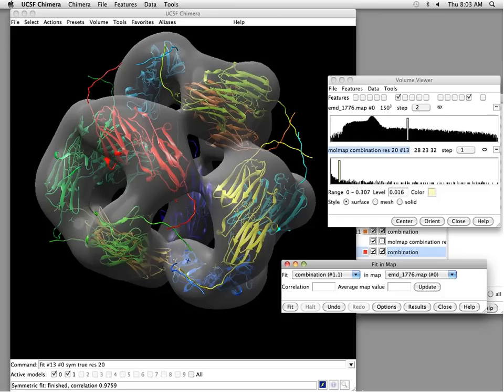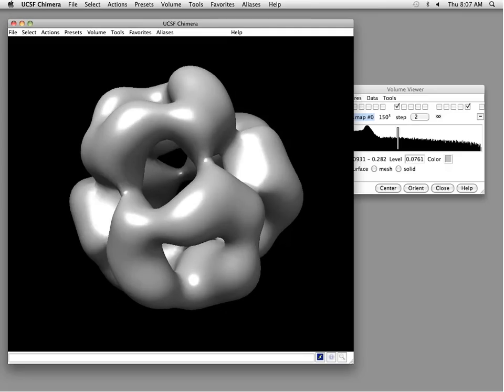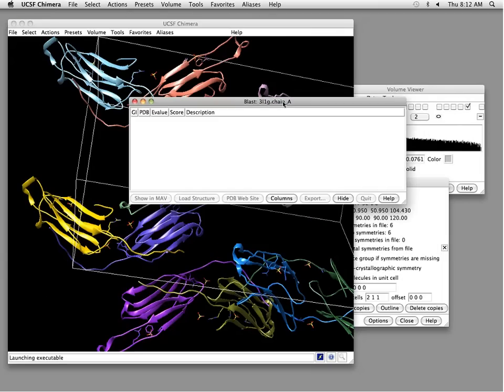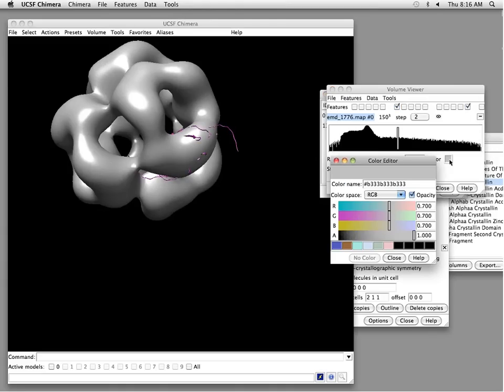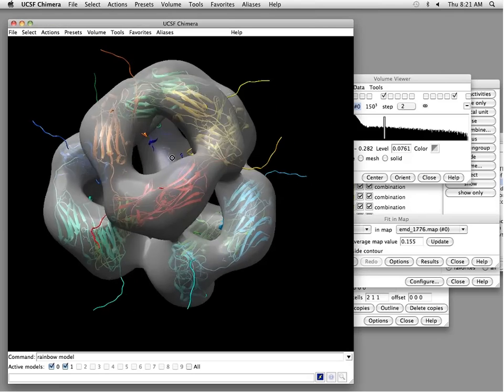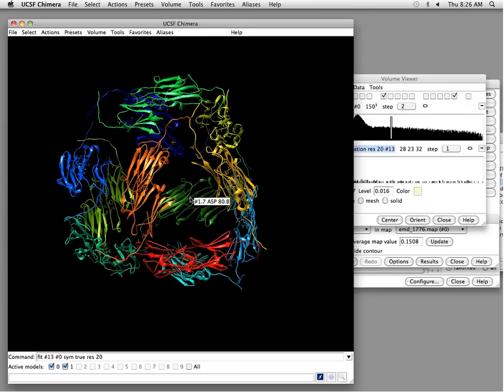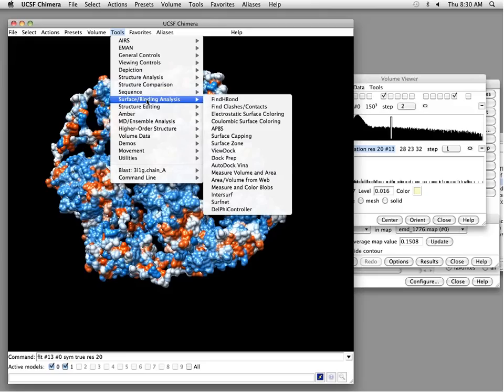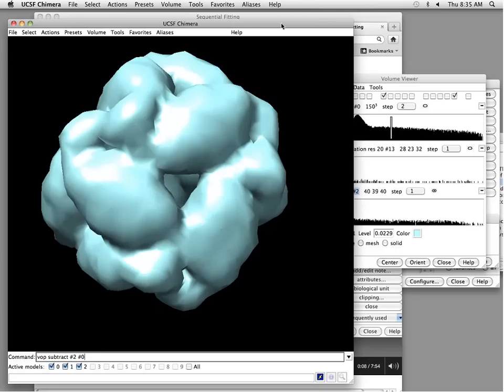UCSF Chimera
Topic: Analyzing Molecular Assemblies with UCSF Chimera"
Presenter:  Tom Goddard, Programmer/Analyst, Resource for Biocomputing, Visualization, and Informatics, UCSF

Recordeed on February 7, 2013